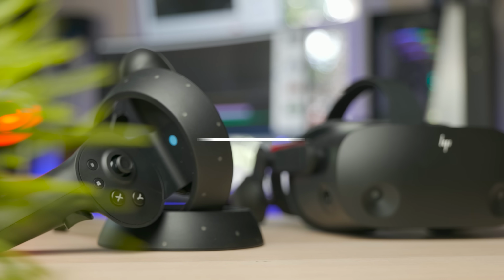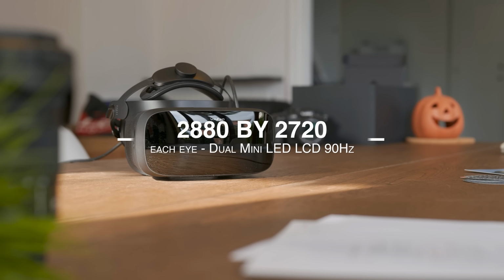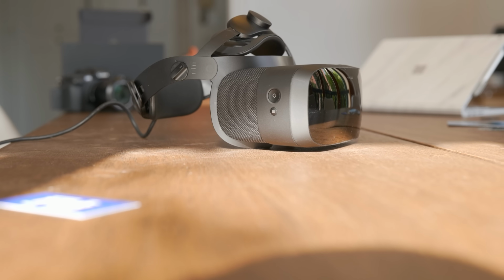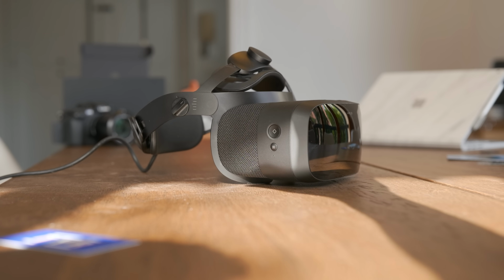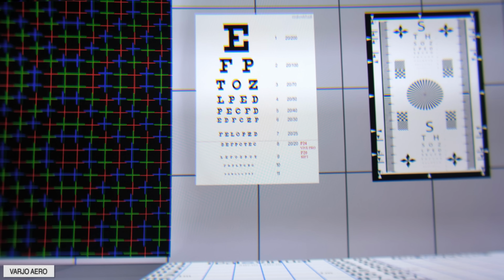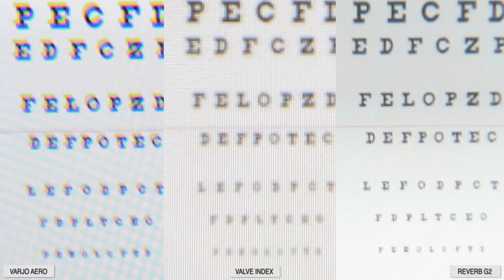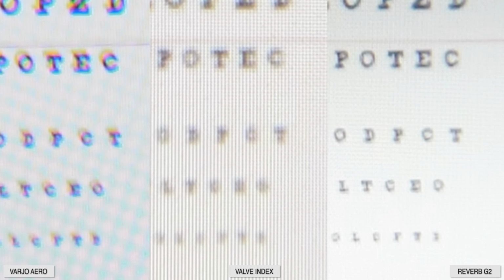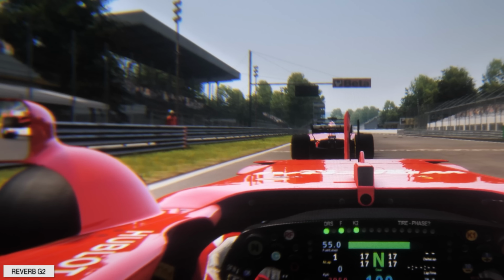THROUGH THE LENSES - VARJO AERO vs INDEX vs REVERB G2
And we are Back! Here we are with another Through the lenses Video! The series where we compare our VR headsets to see which one is the best, which one is the right for you! This Episode is pretty special because we are gonna see with our eyes the New Varjo Aero with new mini Display Technology! Comparing it with the Valve Index and the Amazing HP Reverb G2!
Is it time to upgrade? Is it worth the steep pricetag?
Well, let's discover it in this video!

► LINKS

(if the competition is Ended, check the Latest video for the New Link )

A BIG THANKS to my VR Techy Patreons for their support:
Trond Hjerde, Dinesh Punni, Randy Leestma, yu gao, Daniel Nehring II, Alexandre Soares da Silva, Kiyoshi Akita, Tolino Marco, Infligo